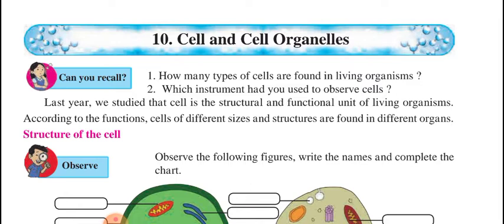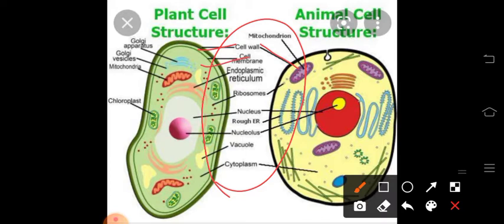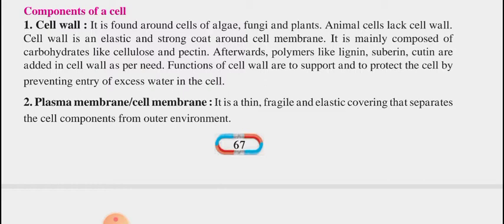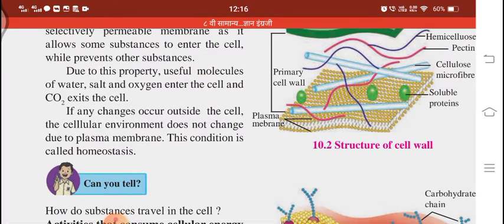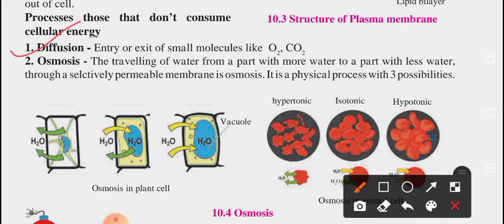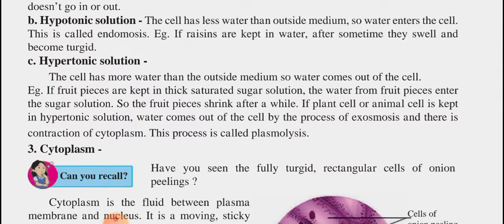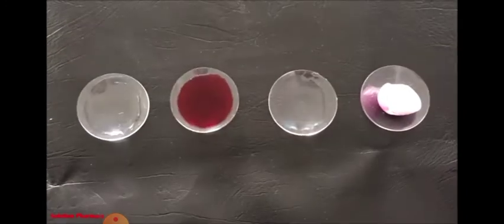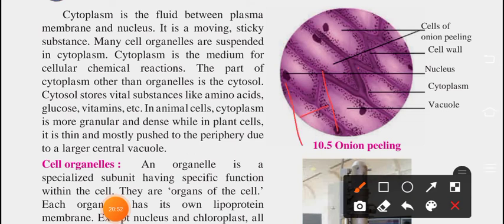chapter 10 - Cell and Cell Organelles